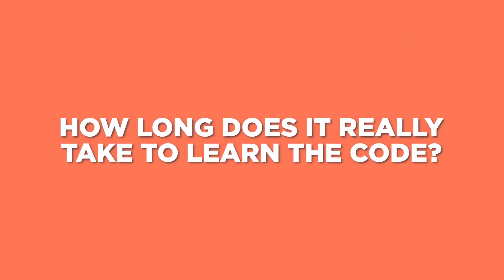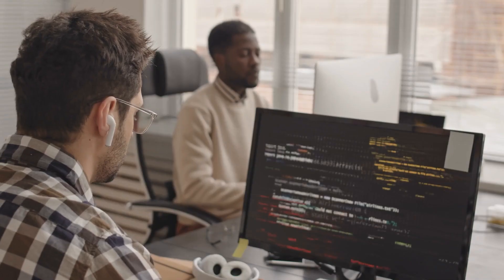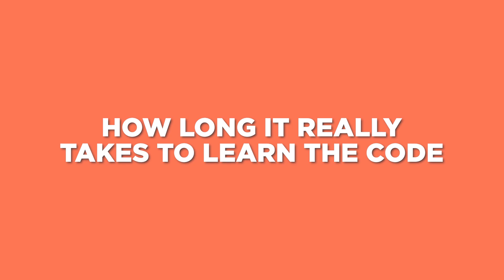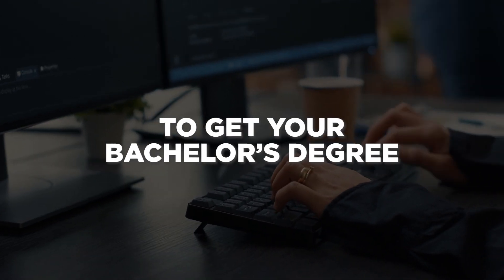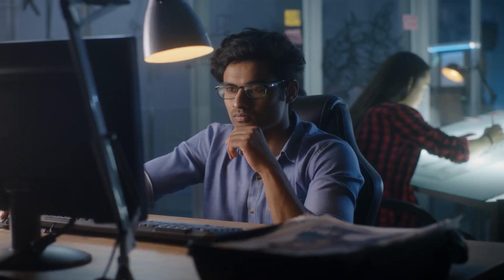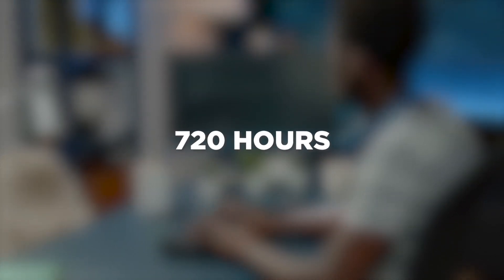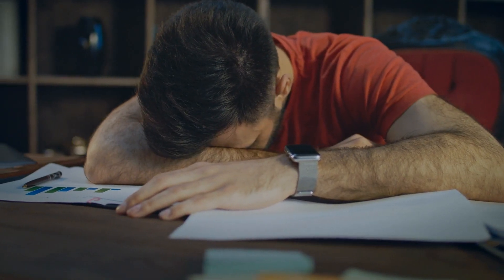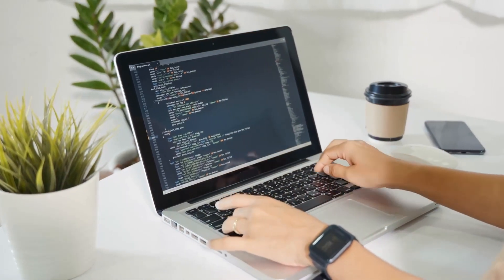How Long Does it -REALLY- Take to Learn to Code?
There is a lot of clickbait out there promising fantastic results in 48 hours or a few weeks. In this video, Eric cuts through the noise and reveals how many hours people spend going from zero to professional in the College, BootCamp, and self-paced learning pathways.

After discussing these options, he advises on how many hours you should spend practicing a week and how long in real-time you should expect to spend going from zero to hero.

💥 Learn to Code! Build an Unshakeable Foundation.